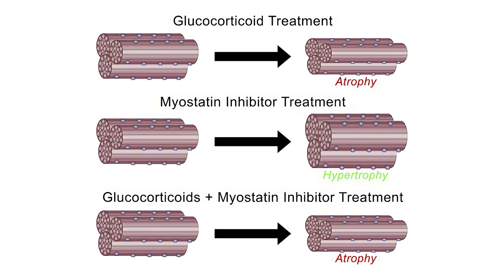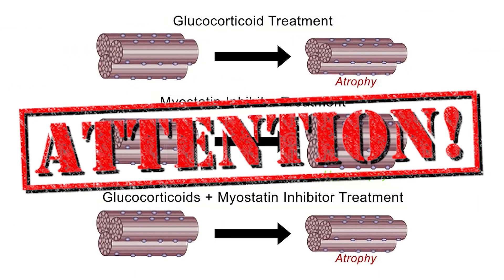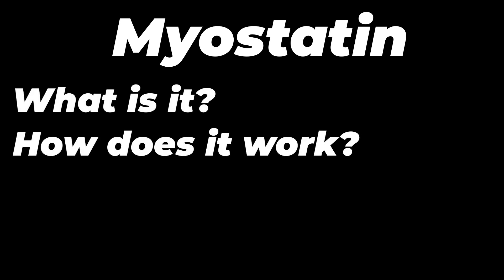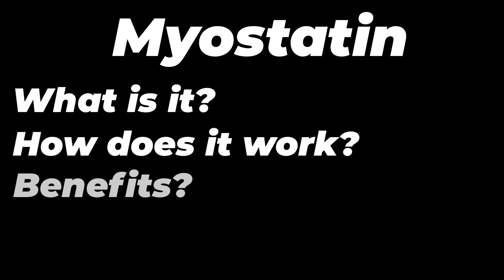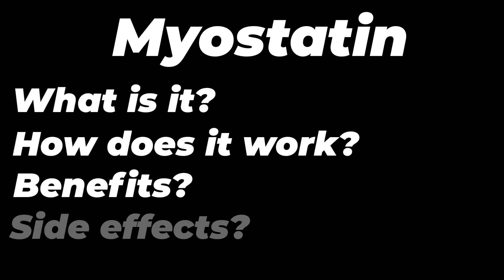The Muscle-Building Secret Big Pharma Doesn't Want You to Know About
Are you looking for a way to accelerate your muscle-building and fitness goals? Have you heard about myostatin inhibitors like MYO-029 and ACE-031, but are unsure of their safety and efficacy? This video will take a deep dive into the science, risks, and benefits of myostatin inhibition, and help you make an informed decision about whether or not it is right for you.

We'll provide a brief overview of what myostatin is and how it affects muscle growth. We'll explain how myostatin inhibitors work and why they are being studied as a potential treatment for muscle-wasting diseases and disorders.

Next, we'll delve into the science behind MYO-029 and ACE-031, the two most well-known myostatin inhibitors. We'll explain how they work at the cellular level and the potential benefits they may offer for muscle growth and strength. We'll also discuss the limitations of current research and the need for further investigation.

We'll also briefly mention ACE-083 and GYM329, which are some of the many different anti-myostatin drugs currently in their clinical trials. ACE-083 and GYM329 were chosen specifically, as their potential for increased muscle building looks great.

We'll then examine the potential risks associated with myostatin inhibition, including concerns about long-term safety and potential side effects.

Finally, we'll offer some practical advice for anyone considering myostatin inhibitors as a part of their fitness regimen. We'll explain why it's always important to speak with a healthcare professional before starting any new supplements or medications.

This video will provide a comprehensive overview of myostatin inhibition, from the science behind it to the risks and benefits of using myostatin inhibitors. By the end of the video, viewers will have a better understanding of this emerging field and be better equipped to make informed decisions about their fitness and health goals.

Timecodes:
0:00 - Intro
0:53 - What is myostatin?
1:47 - Myostatin inhibition
2:47 - MYO-029
3:13 - ACE-031
4:44 - ACE-083 and GYM329
5:10 - Potential side effects
5:28 - Should you take myostatin inhibitors?